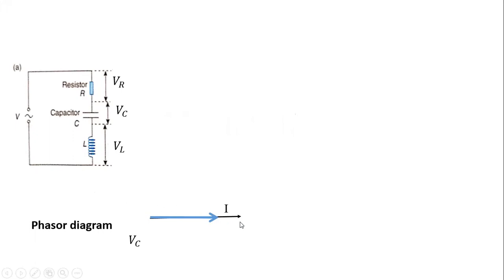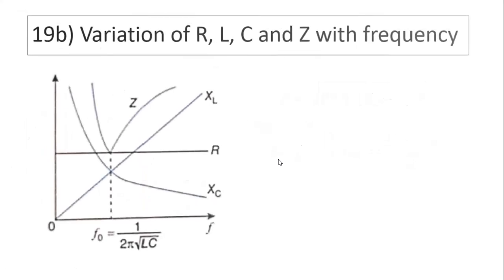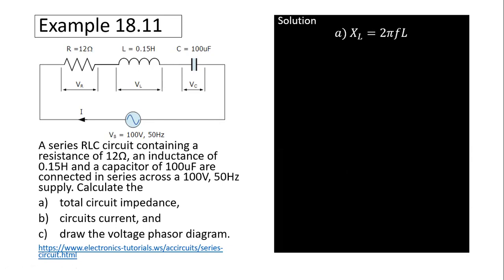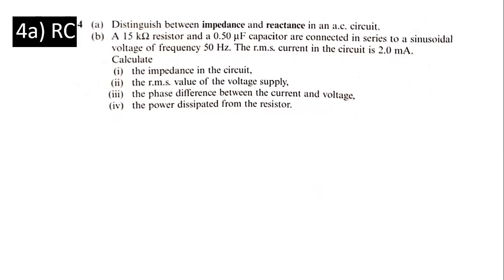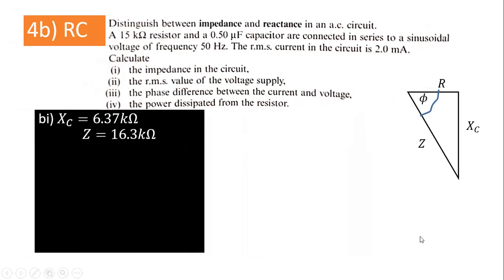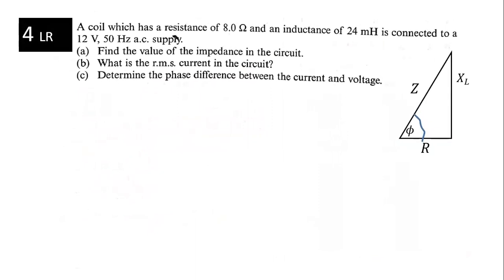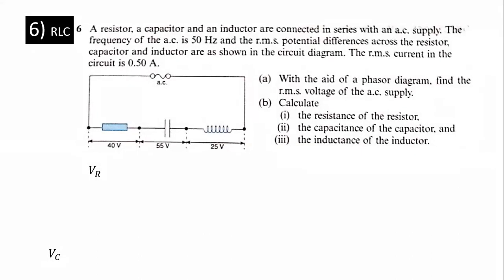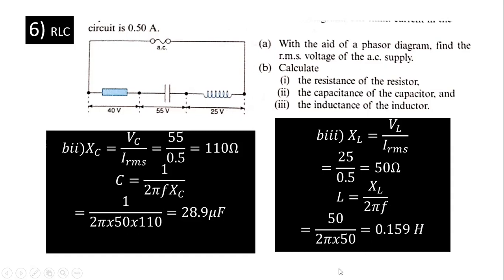zoom 0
Physics STPM: 18.4 AC in RCL in series